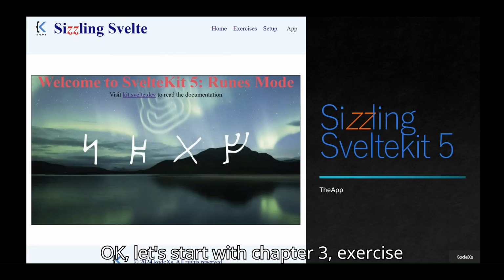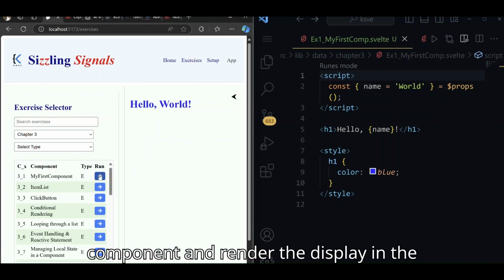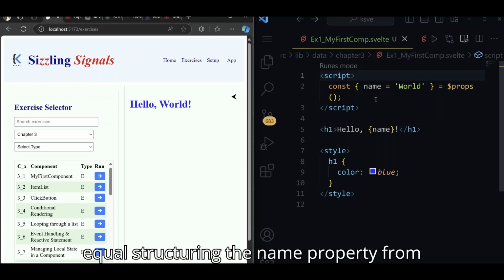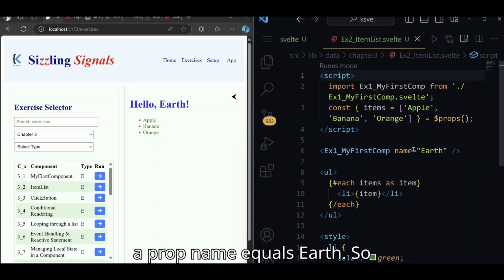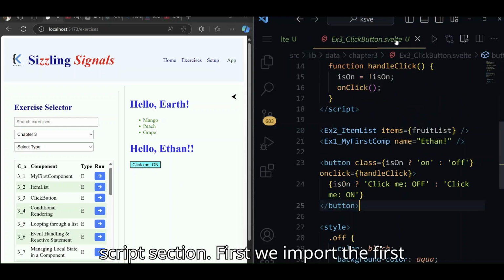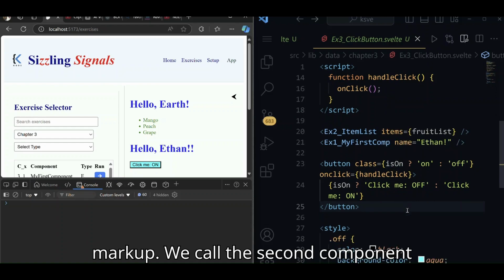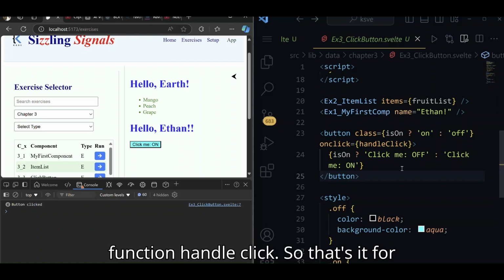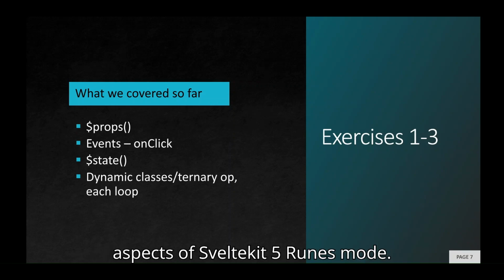Sizzle : Chapter 3 Exercise 1 to 3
Exercises covering $props, onclick event and $state()